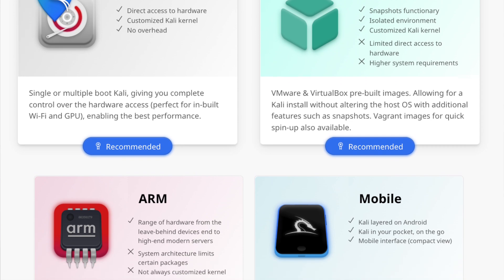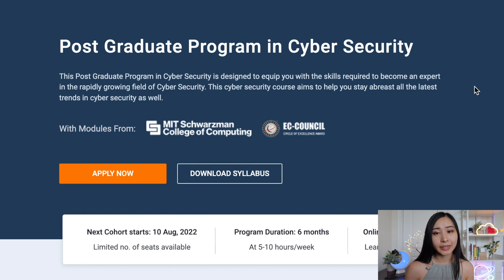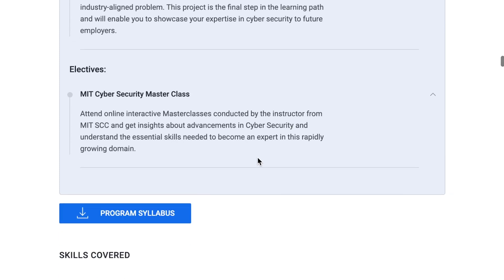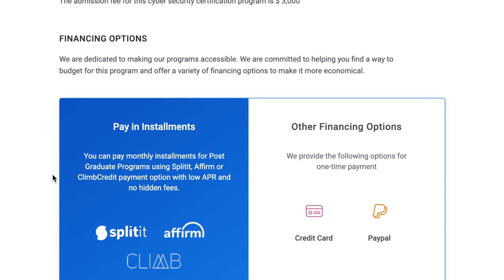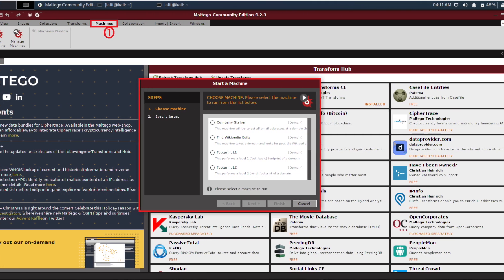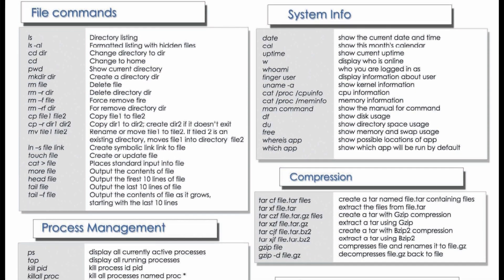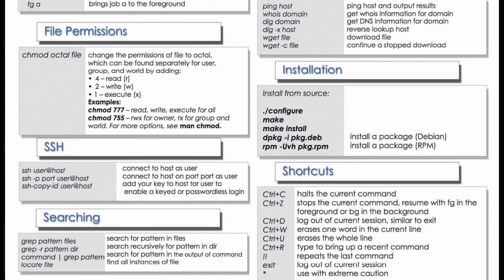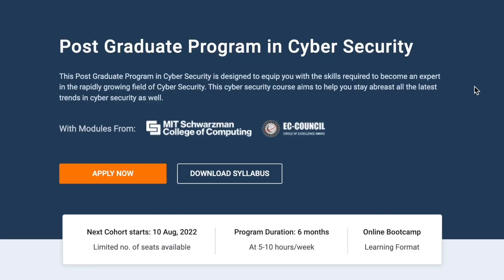How to Get Into Cyber Security as a Beginner: Take These Steps to Start Your Cyber Security Career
Amazon favorites: